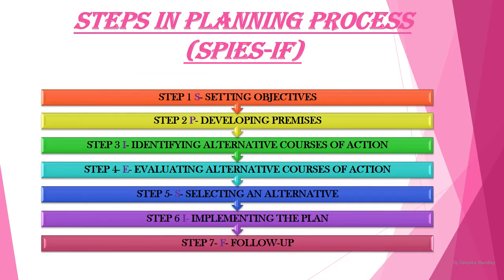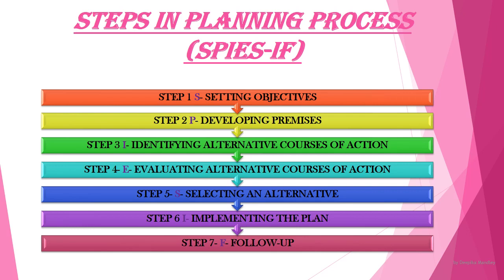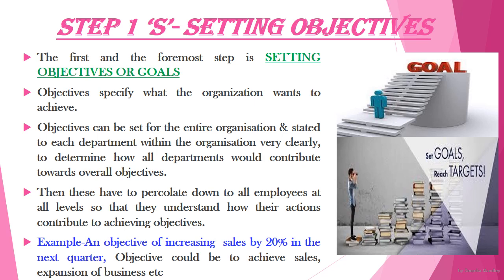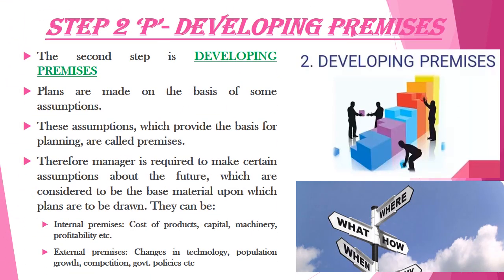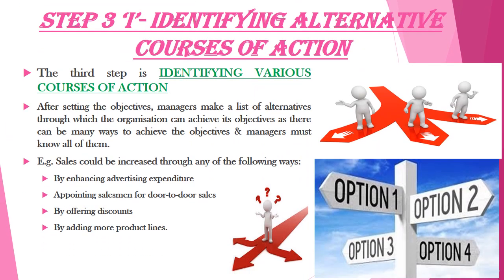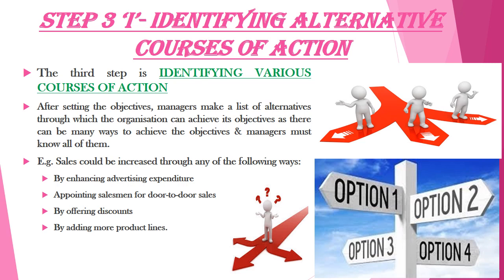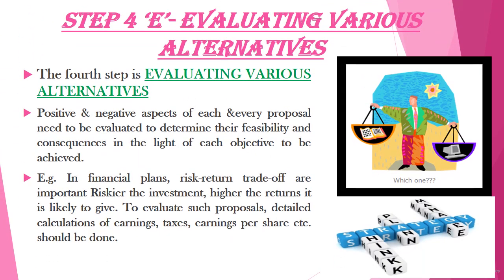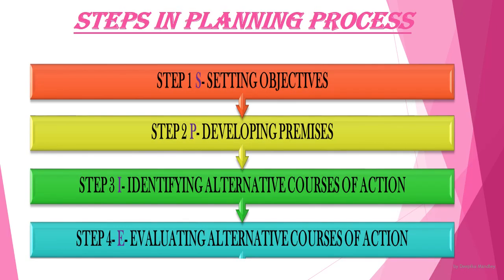Class XII Business Studies Chapter 4 Planning - Steps in the Planning Process (Part 1)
Hello students,
Today we would be starting with the steps in the Planning Process.  In today's lecture we would be discussing the first four steps in the Planning Process.